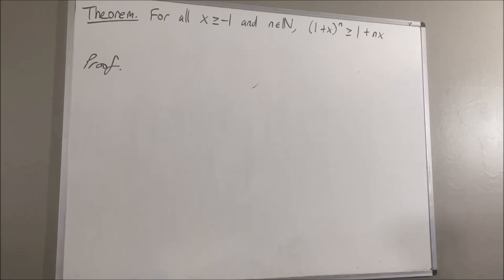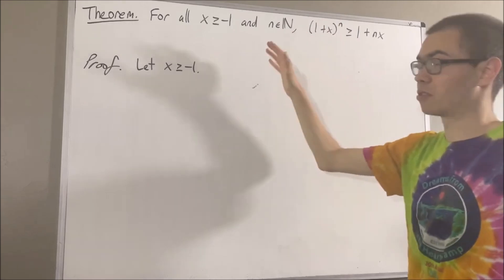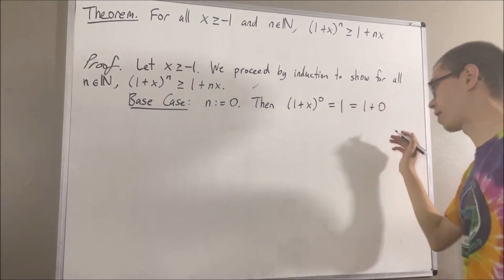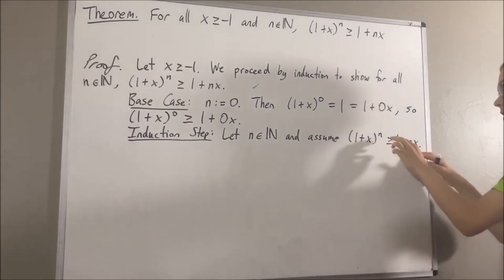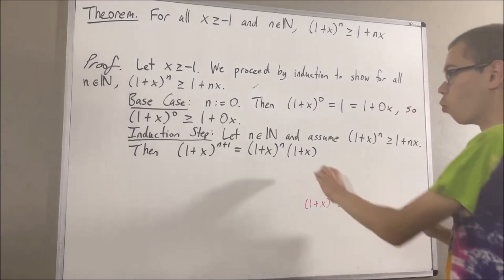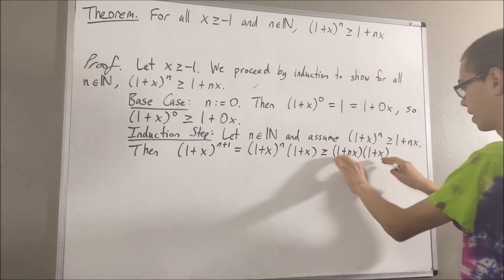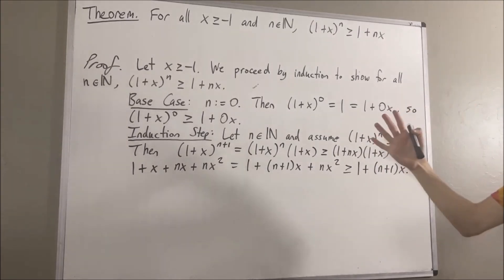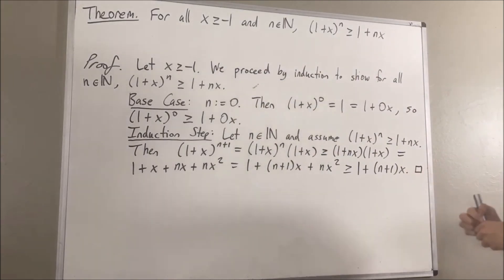Prove Bernoulli's Inequality, (1 + x)^n ≥ 1 + nx (ILIEKMATHPHYSICS)